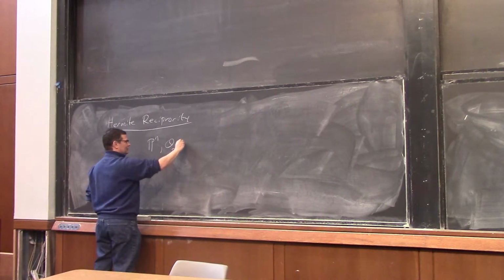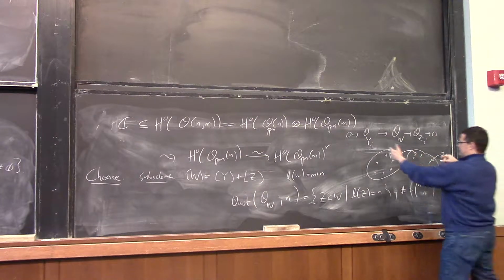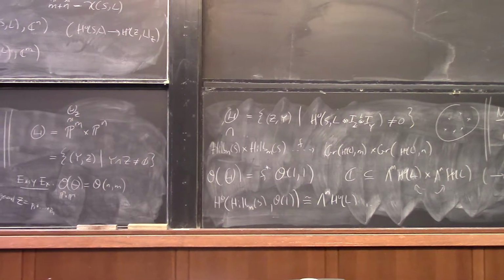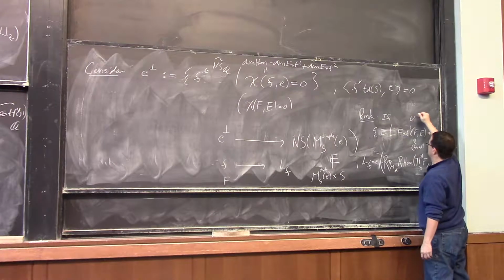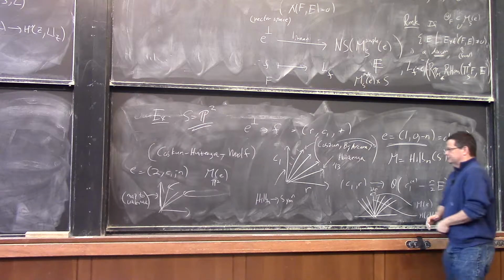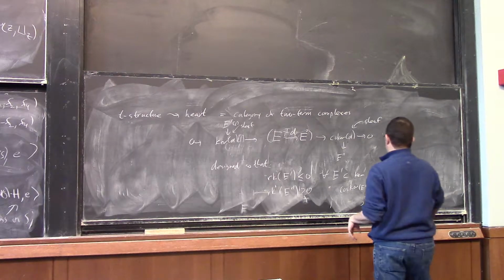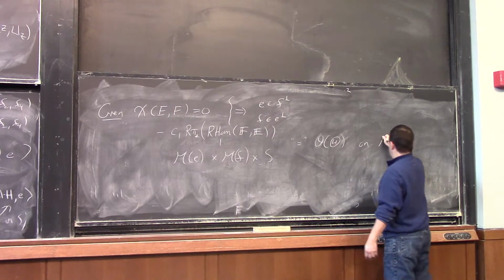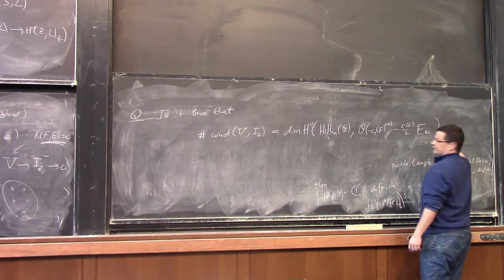Aaron Bertram AGNES 2015